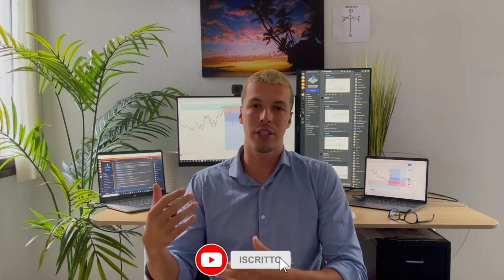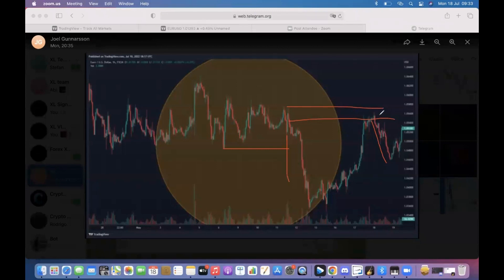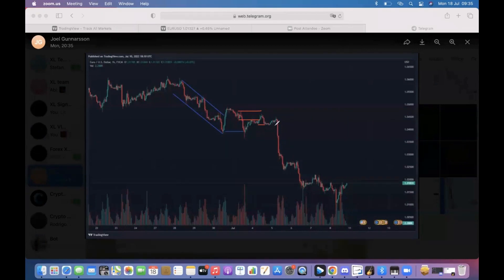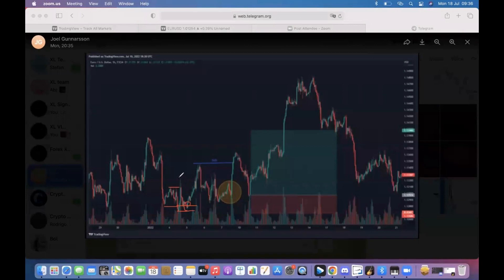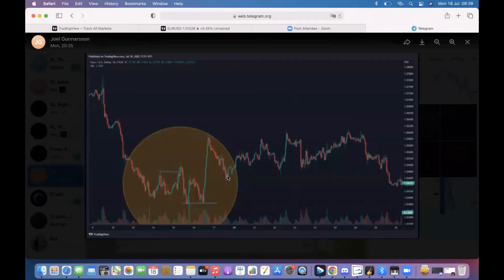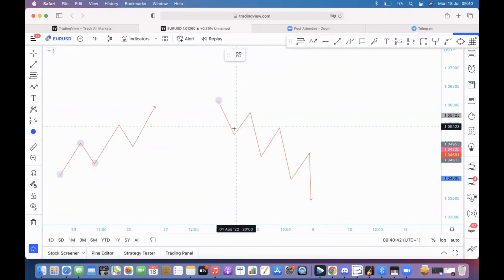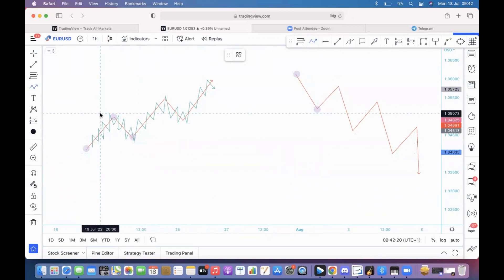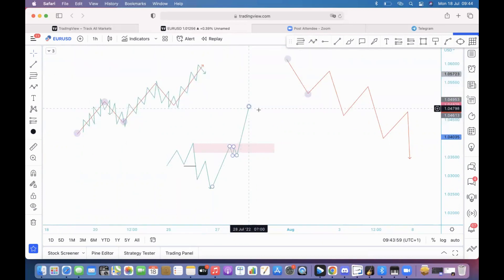Secrets to Increase your Accuracy - Become a profitable Trader [Smart Money Concepts]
If you wonder why you are losing money in the markets, why your strategy seems to work at times but you just can't get consistent results, this is the place for you.

You've tried many indicators and many different strategies but you feel like there's still something missing.

At Forex XL we start from the basics (retail concepts) to build the foudations for a deep understanding of Smart Money and how the institutions move the market.